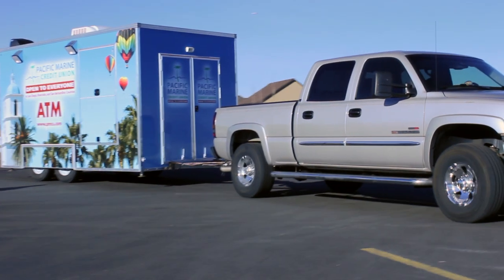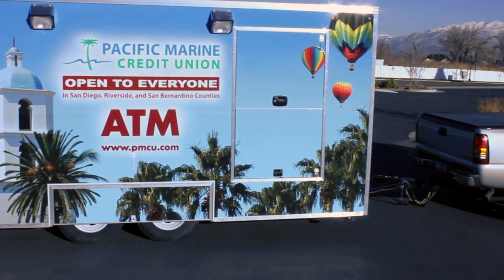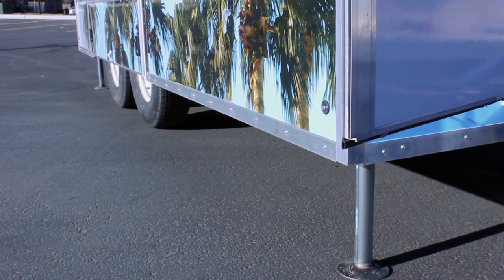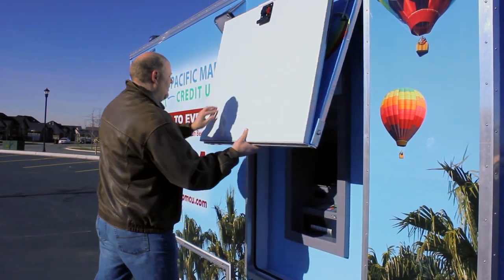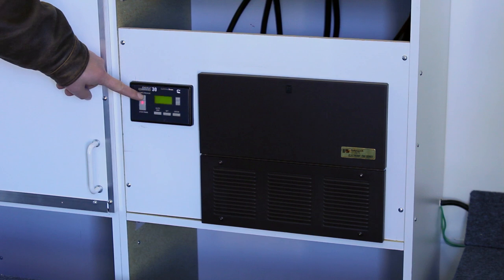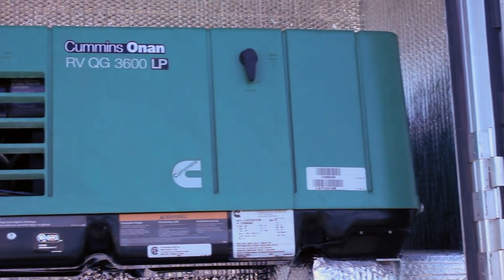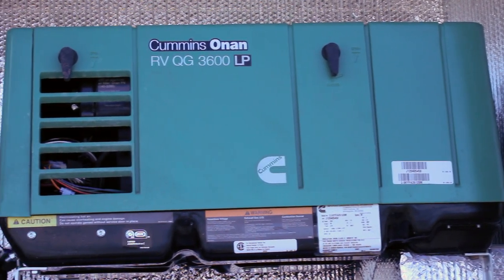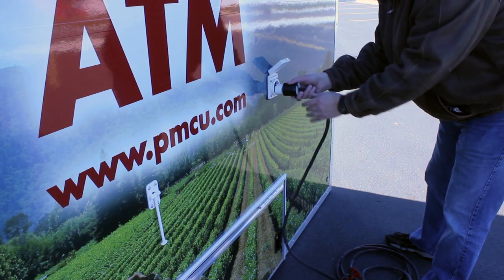ATM Trailer v3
Companion Systems